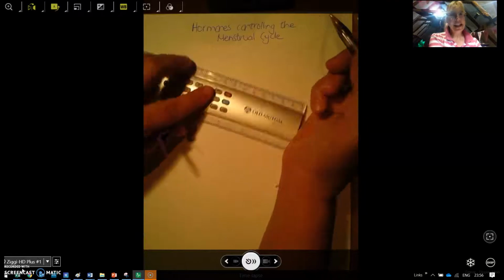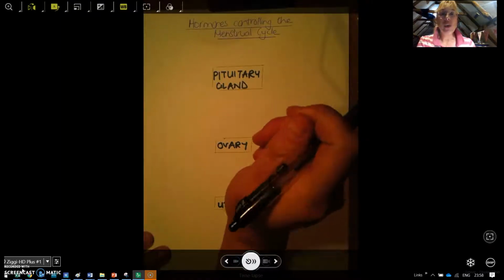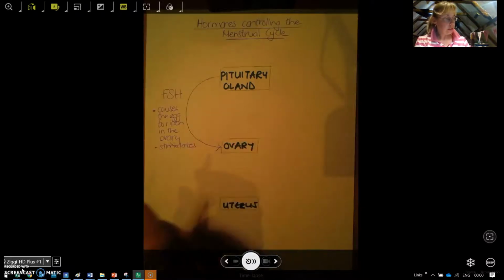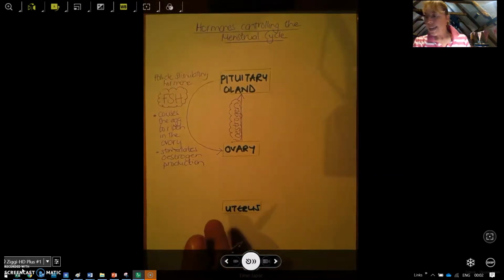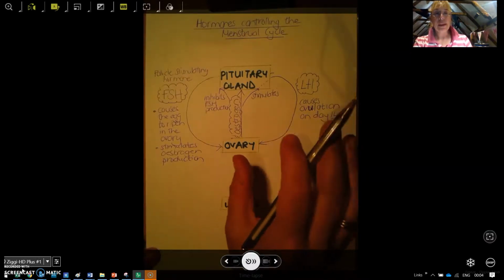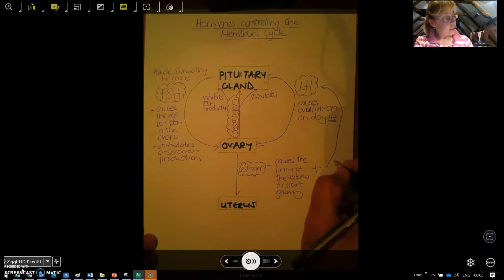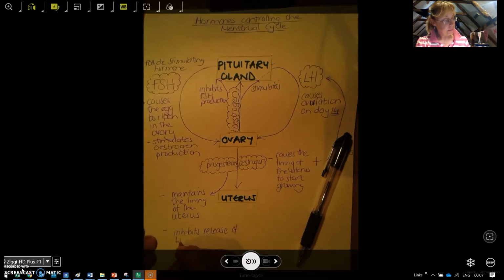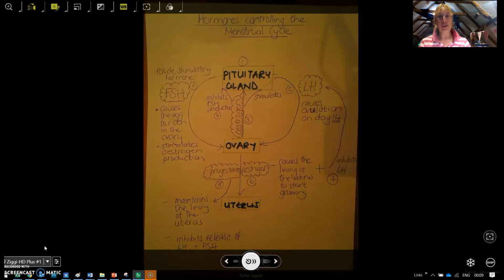Hormones controlling the Menstrual Cycle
GCSE Biology Hormones and the menstrual cycle